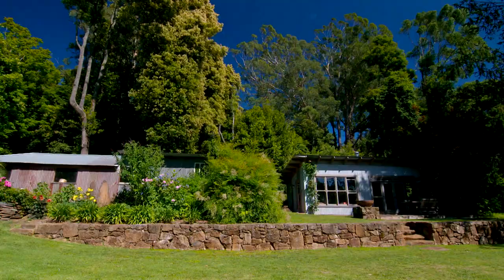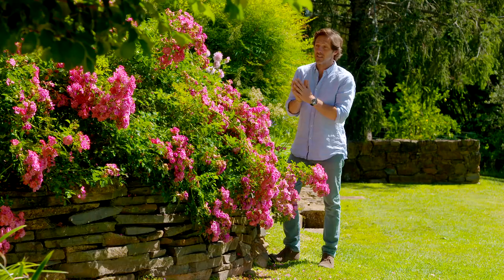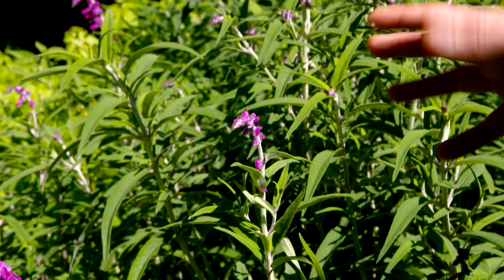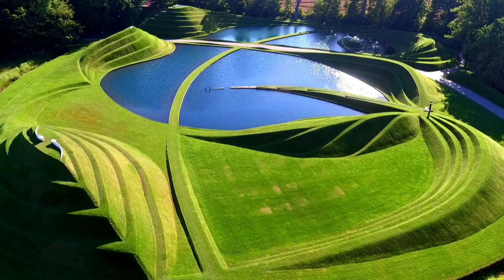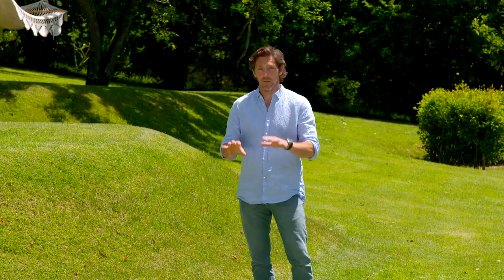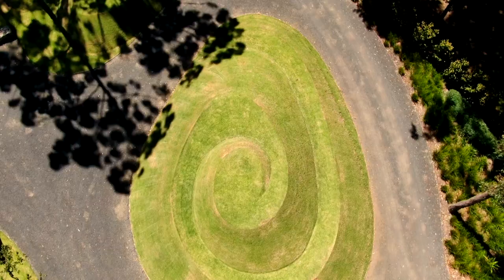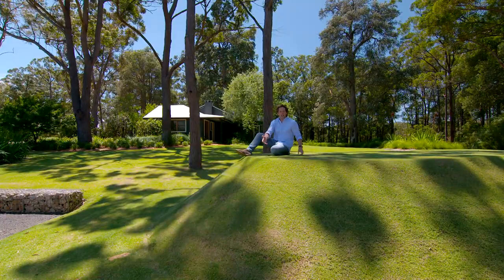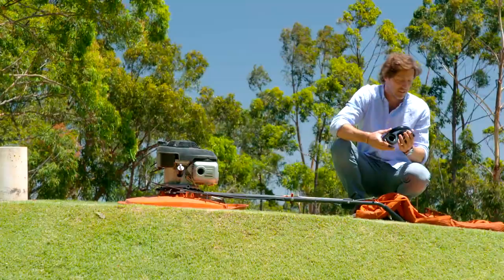Landform Garden | Great Home Ideas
While creating garden beds or plantings on any scale will decorate a landscape, it is sculpting the very landscape itself that has the most dramatic effect.  In this Blue Mountains garden, Charlie discovers how the shape and elevation of the landform not only gives you something to look at, but also something to look from.